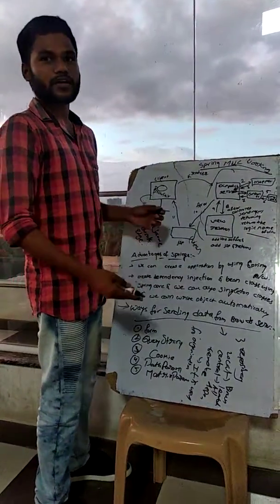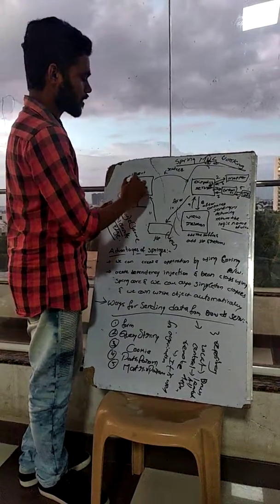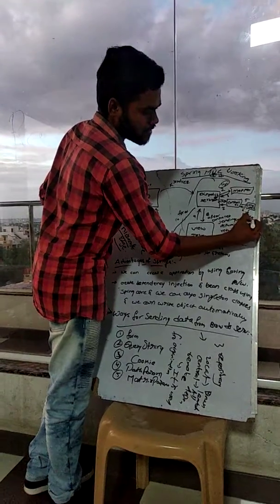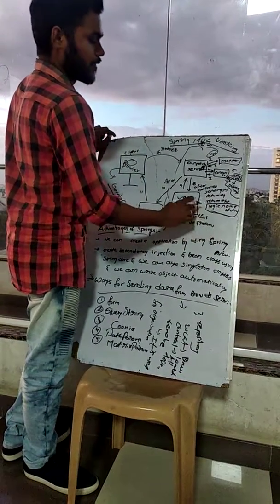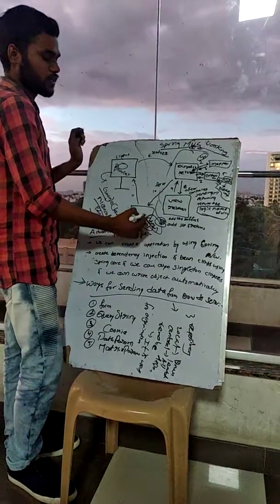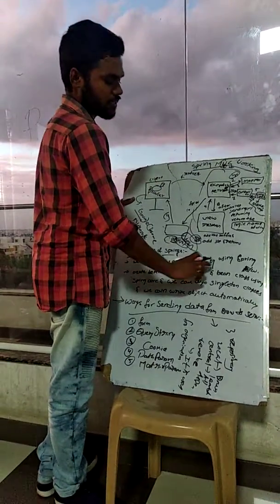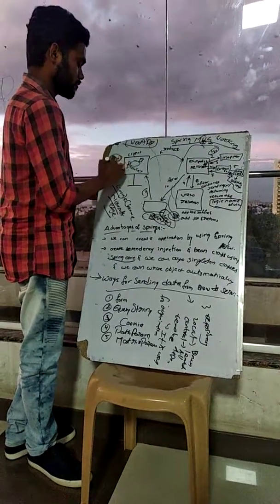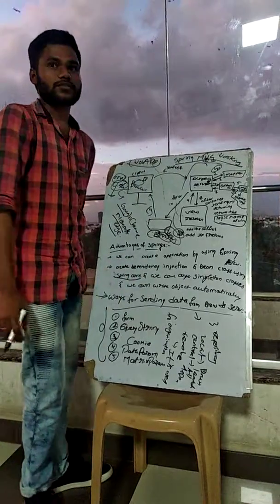Life cycle of mvc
Springs